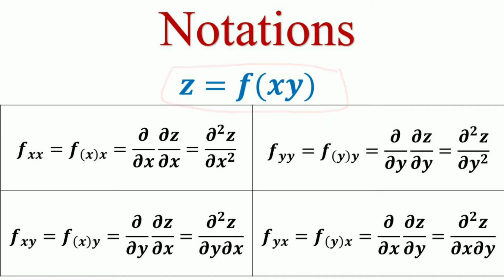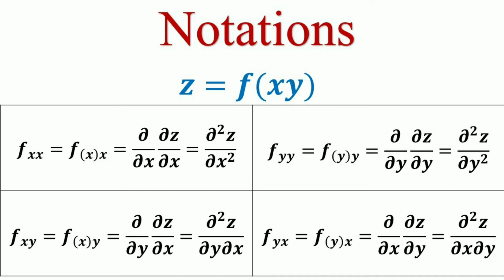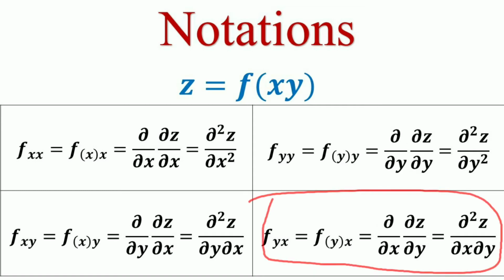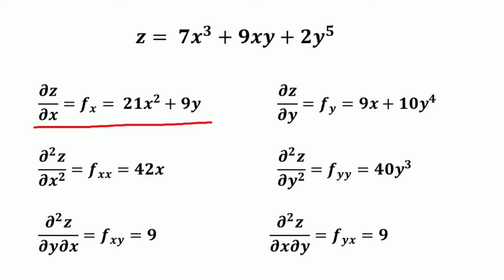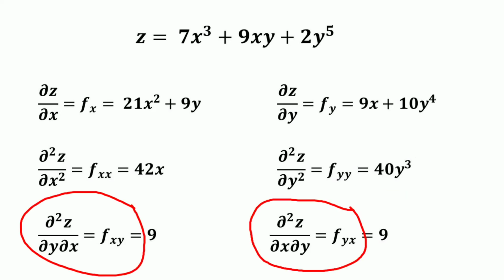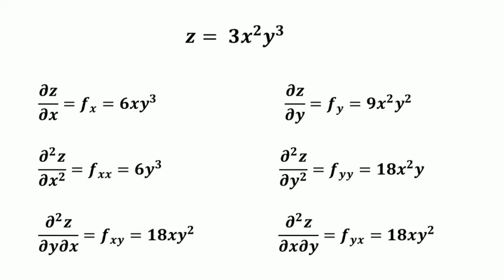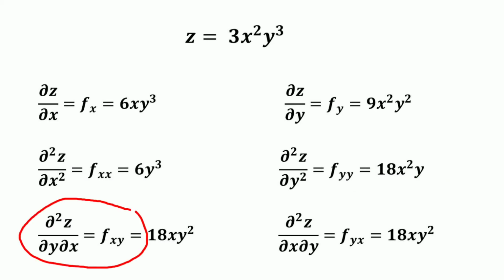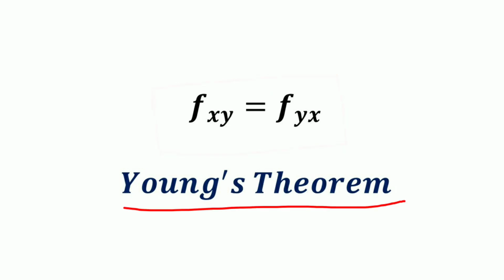Higher Order Partial Derivatives/ Second Order Partial Derivatives/ NPA Teaching/ Dr. Abdul Azeez NP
Direct and Cross Partial Derivatives/
NPA Teaching/ Dr. Abdul Azeez NP